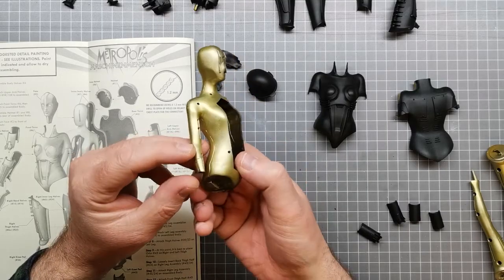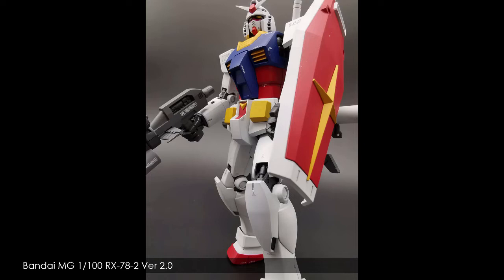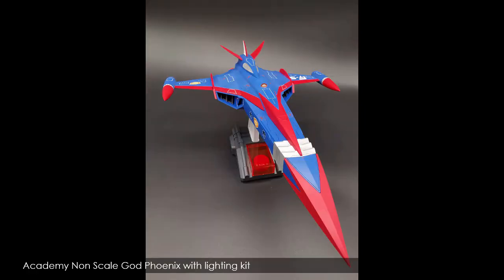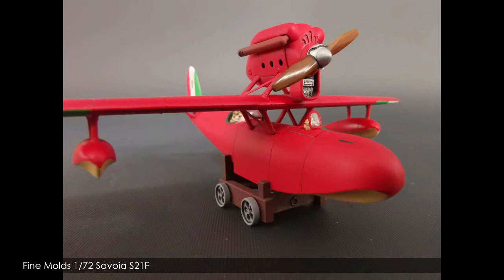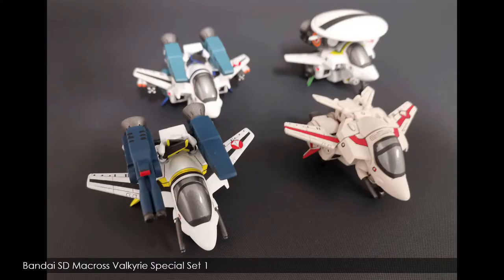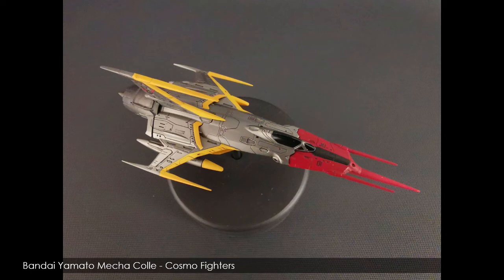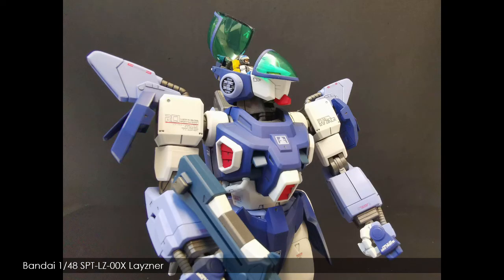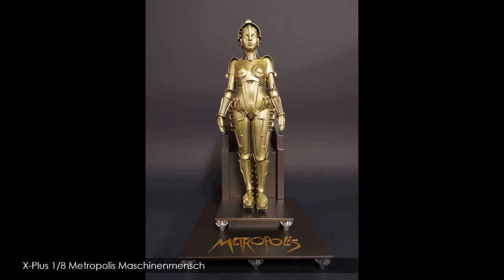2022 Year in Review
Time to take the opportunity to talk about the last year of building and painting models. I have included photos of all my builds from the last year and summarise some of the pros and cons of each build.